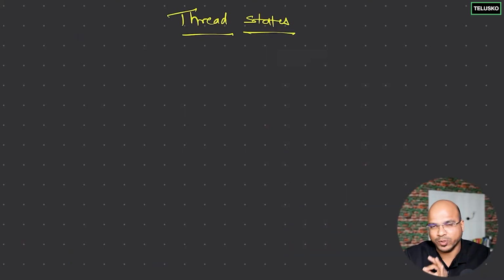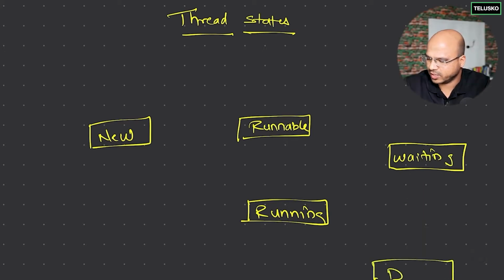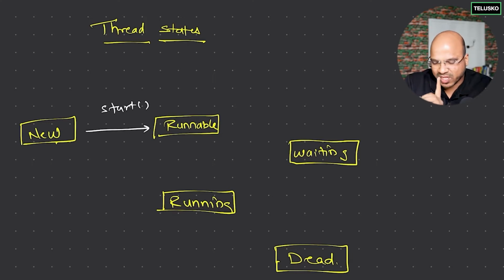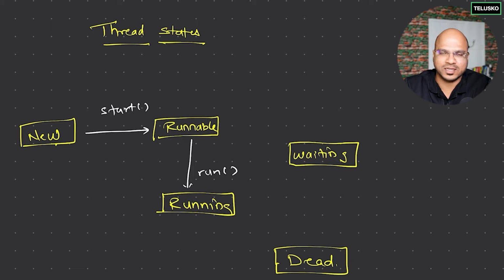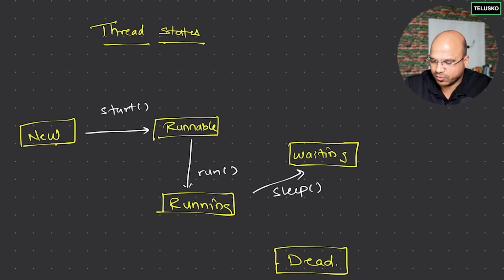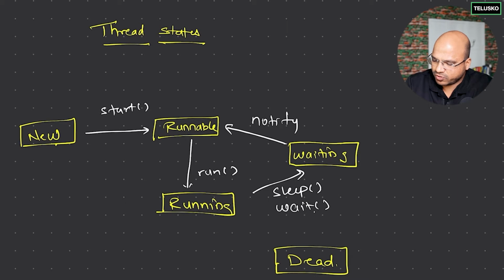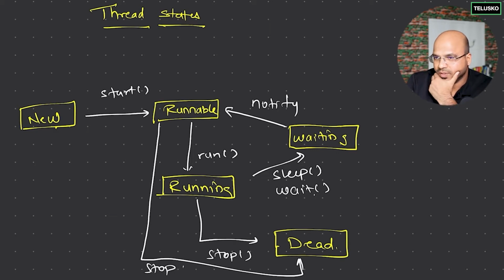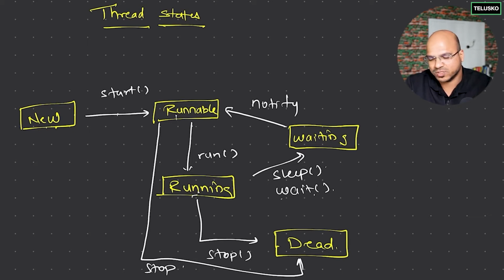#90 Thread States in Java